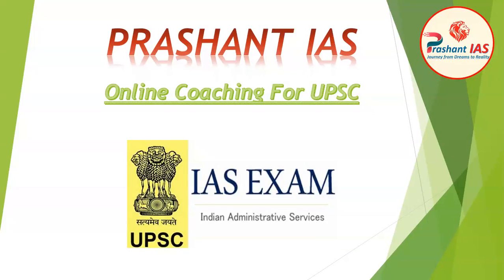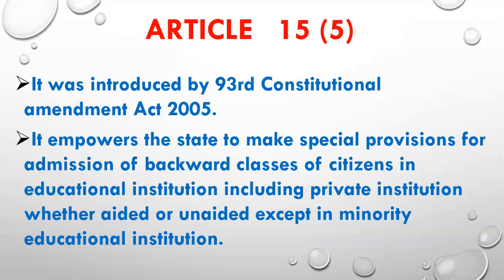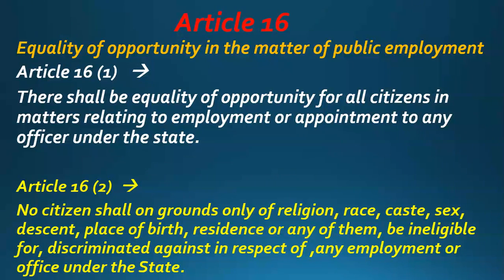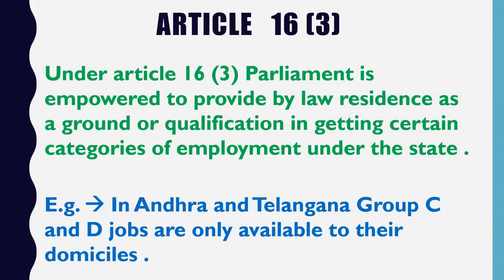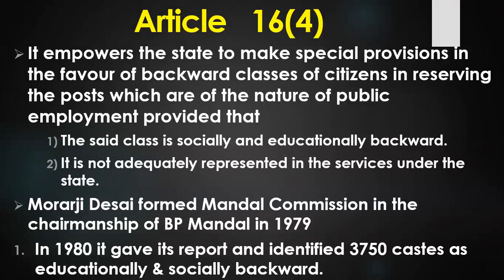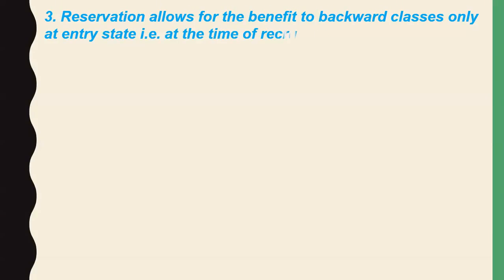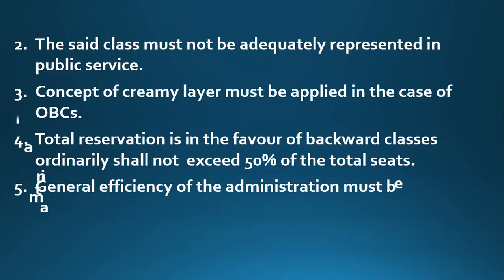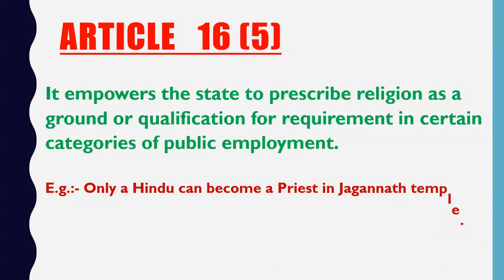Indian Polity for IAS/UPSC, Lecture-18, English Medium (Part-3, Fundamental Rights)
In this lecture I will teach you about the Fundamental Rights .
1. Fundamental rights
2. article 12 to 35
3. Article  15(3)
4. Article 15(4)
5.  article 15(5)
6. Equality of opportunity in the matter of public employment.
7. Article 16
8. Article 16(1) , 16(2)
9. Indra Sawhney v/s Union of India case 1992
10. Nagraj v/s Union of India case 2006
11. article 16(3), 16(4), 16(5)